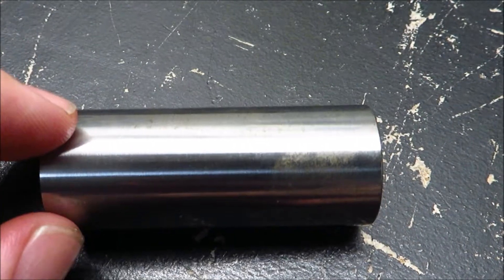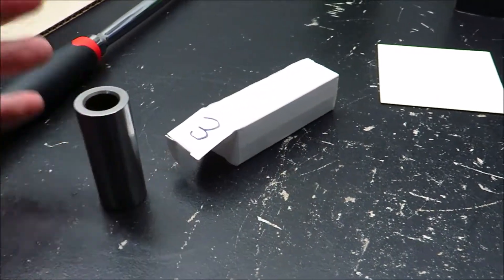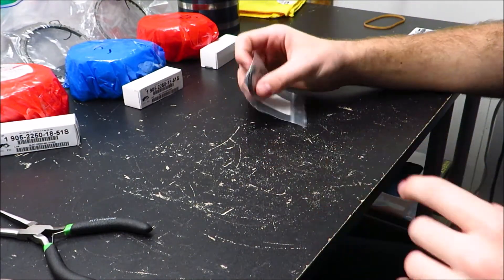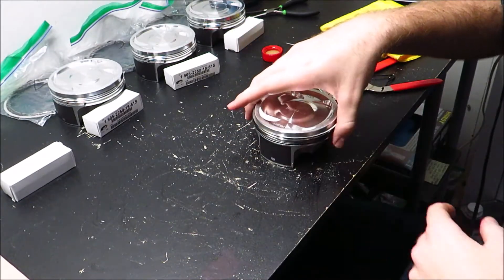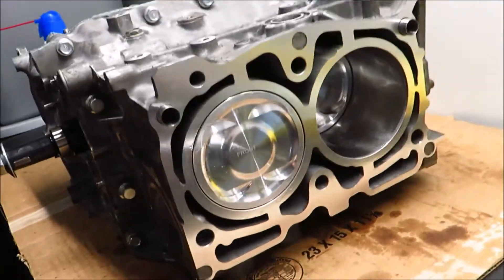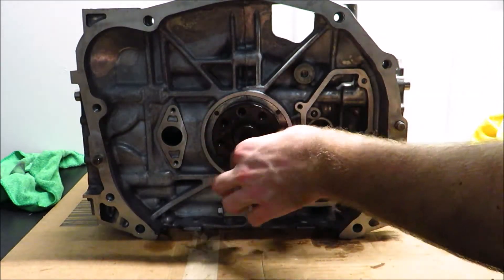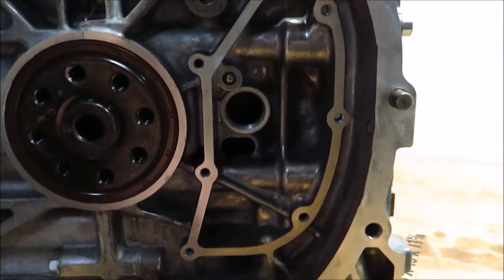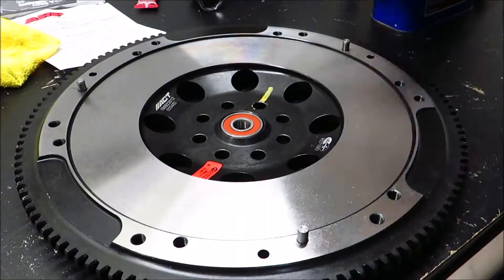Subaru EJ25 Short Block Assembly Part 2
In this video, I install my new JE forged pistons into my block as well as installing my ACT lightweight flywheel.

Engine Build Sheet
JE Pistons 99.75mm 8.5:1 CR 296348
Brian Crower ProH2K Connecting Rods w/ ARP2000 Fasteners BC6609
ARP 2000 11mm Head Studs SKU ARP-260-4701
Subaru OEM Forged Salt Bath Nitrated Crankshaft
ARP Flywheel Bolts 260-2801
King XP-Series Coated Main Bearings MB5382XPG
KING XPG 52MM STANDARD TRI-METAL ROD BEARINGS WITH EXTRA OIL CLEARANCE CR4125XPGSTDX
Aisin TKF-004 Engine Timing Belt Kit with New Water Pump
SPEC Clutch Stage 2+ - Subaru WRX 2.5L turbo 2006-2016, SPEC Clutch SU203H
ACT StreetLite Flywheel
VEMS EJ COOLING BALANCE KIT VEMS-CBK-001
OEM 11MM STI OIL PUMP SUB-15010AA360
Moroso 24965 Oil Pump Pickup
Brian Crower Camshafts BC0621
Brian Crower Double Valve Springs BC0610
Brian Crower Intake Valves (36mm / STD) BC3600
Brian Crower Exhaust Valves (32mm / STD) BC3601
Group N Subaru Motor Mounts D1010FE110, D1010FE120
Group N Subaru 5 Speed Transmission Mount D1010FE020
GRIMMSPEED PITCH STOP MOUNT
Energy Susspension 19.1103R Transmission X-Member Bushings